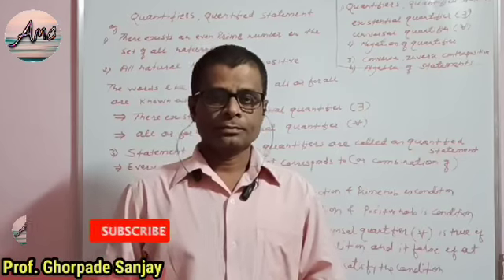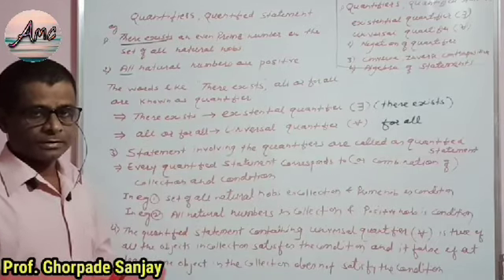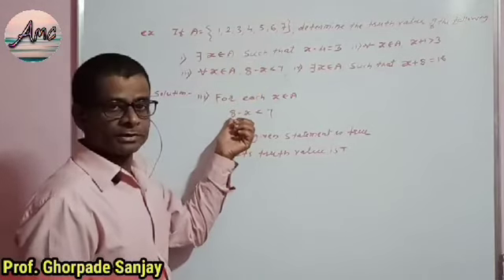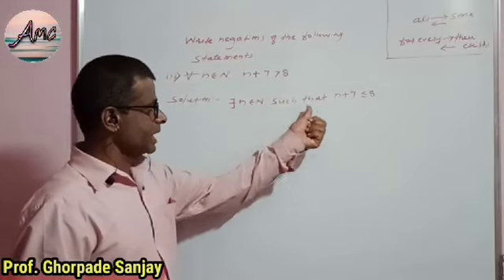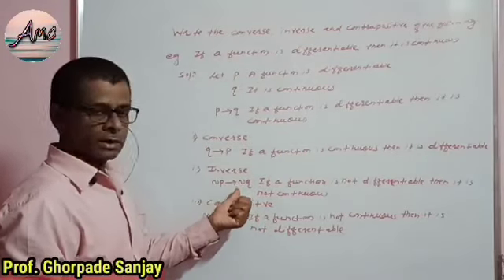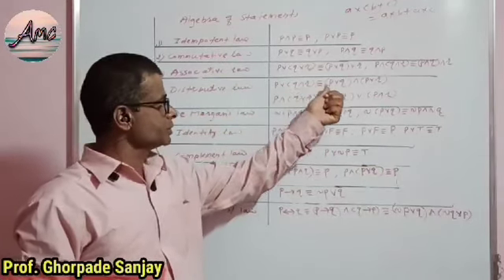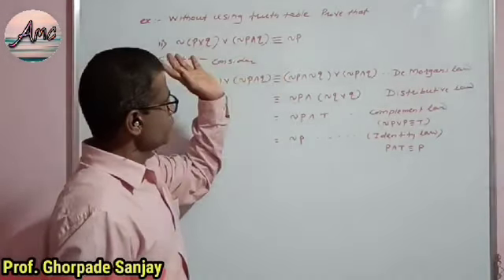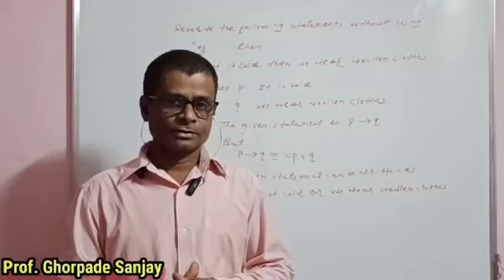Mathematical Logic_Quantifiers and Quantified Statements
This Video contains meaning of Quantifiers and Quantified Statement in Mathematical Logic. Examples of Quantifiers and Quantified Statement. Negation of Quantified Statement. Meaning of Inverse, Converse and Contrapositive of Conditional ( Implication ) Statement. Examples on Inverse, Converse and Contrapositive of Conditional ( Implication ) Statement.